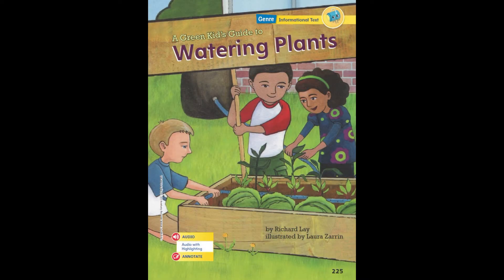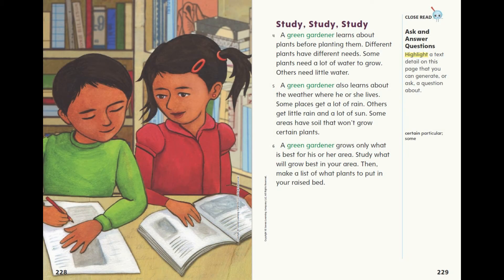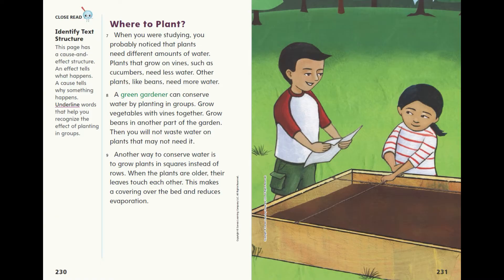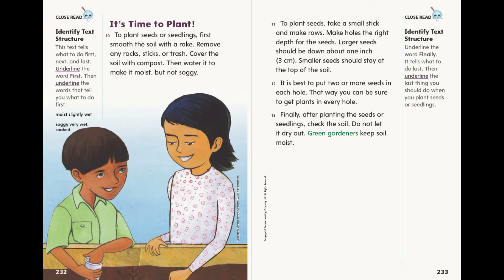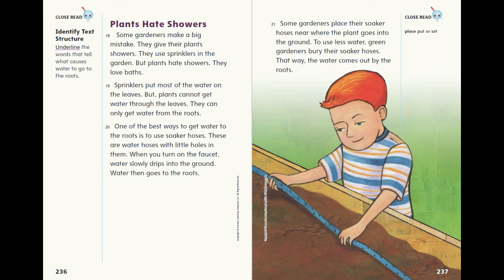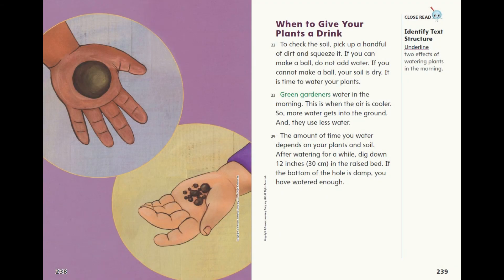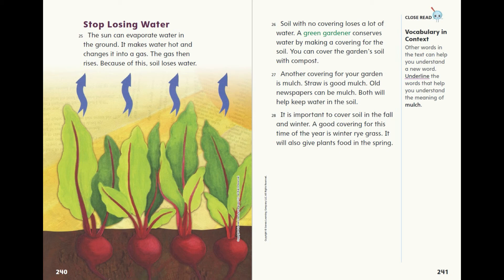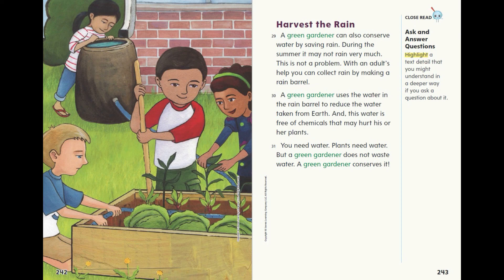A Green Kids Guide to Watering Plants - myView 2nd Grade, Unit 2, Week 1 - Read Along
Listen along to:
"A Green Kids Guide to Watering Plants"
An Informational Text reading from myView Literacy Second Grade, Unit 2, Week 1.